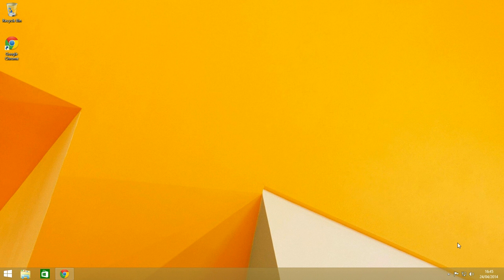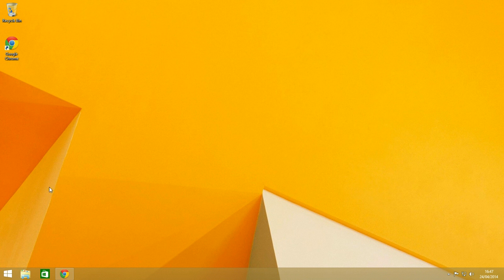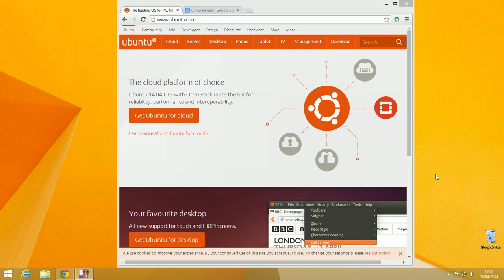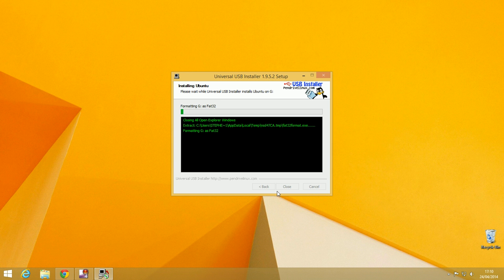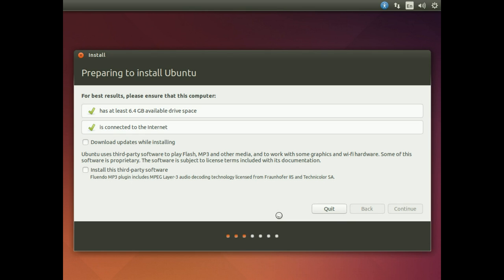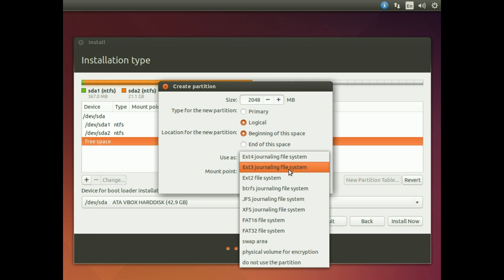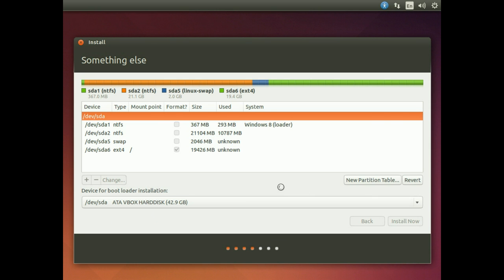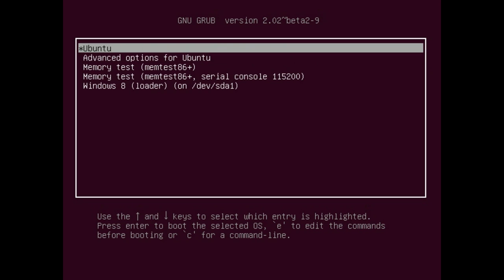Ubuntu 14.04 - Dual boot Windows 8/8.1/10 and Ubuntu 14.04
Ubuntu 14.04 - Dual boot Windows 8/10 and Ubuntu 14.04

This works for Windows 10 and Ubuntu 16.04

In this tutorial I am going to show you how to dual boot windows 8/8.1 and Ubuntu 14.04.